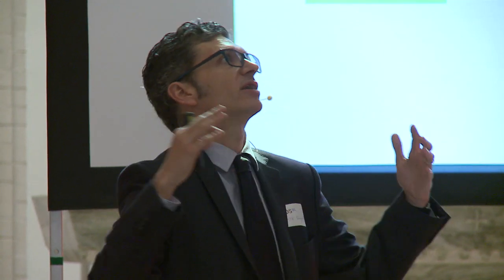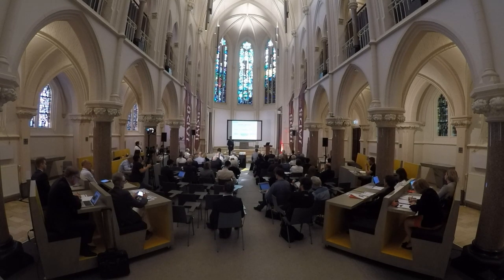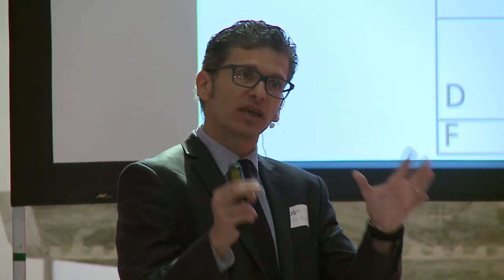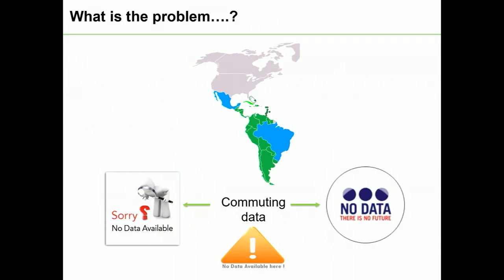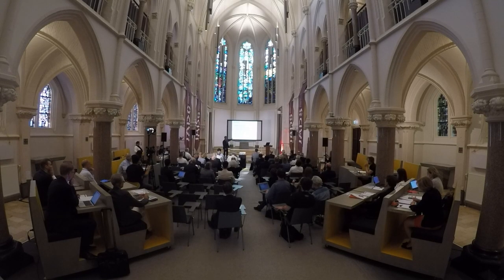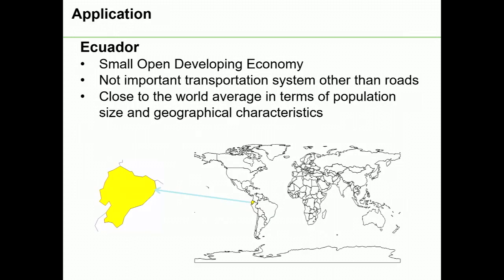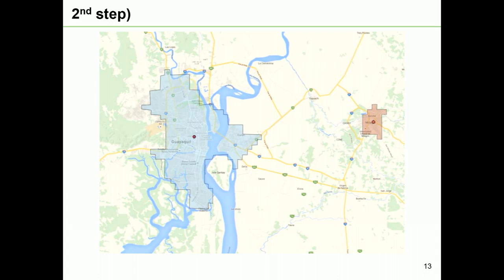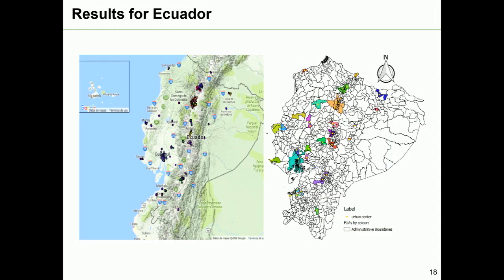2 1 Using Google Maps and Open Streep Maps to Define Functional Urban Areas in Developing Countries